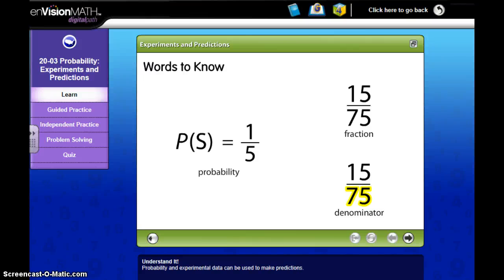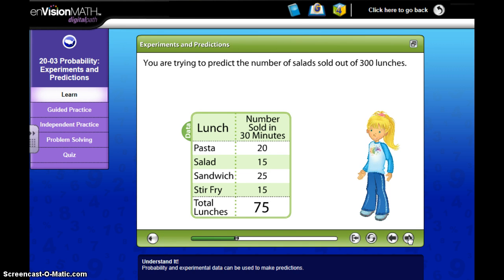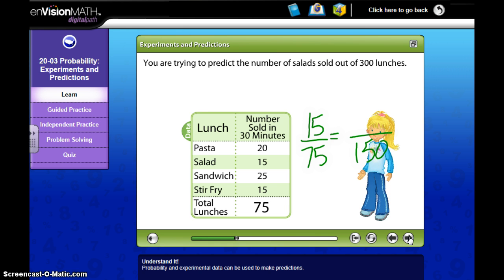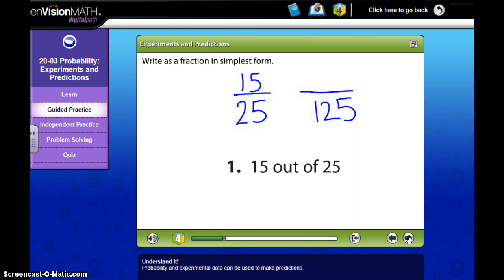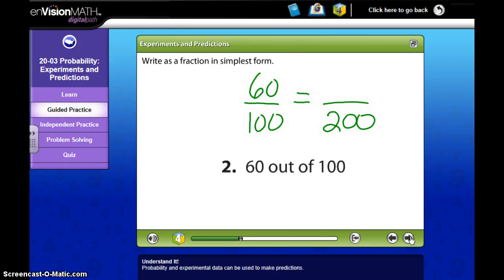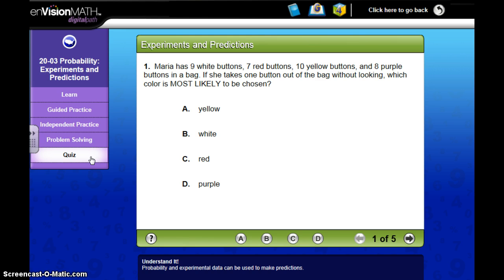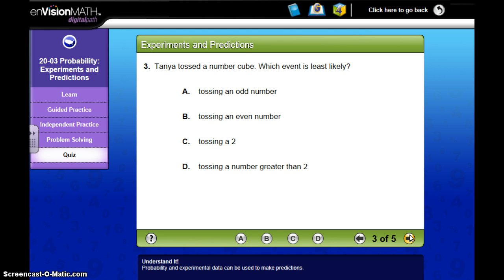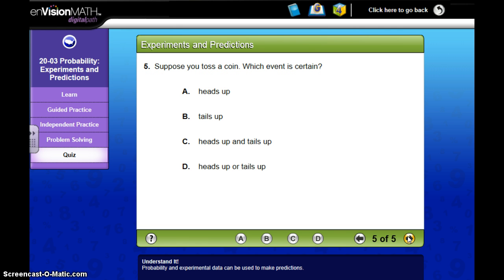Wajer Math L20-3 predictions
probability and predictions